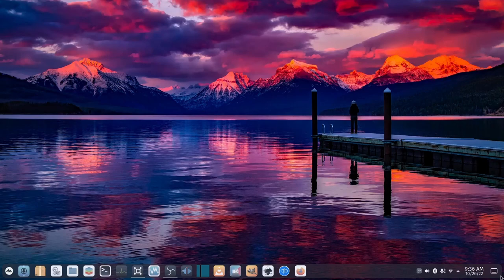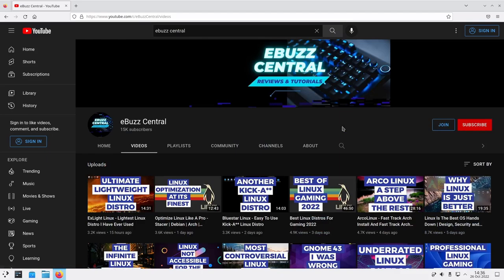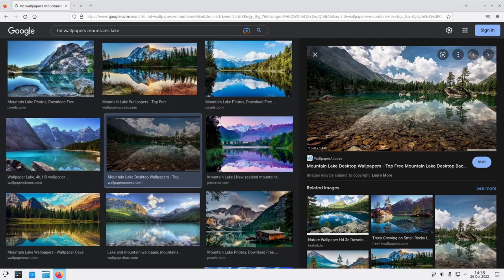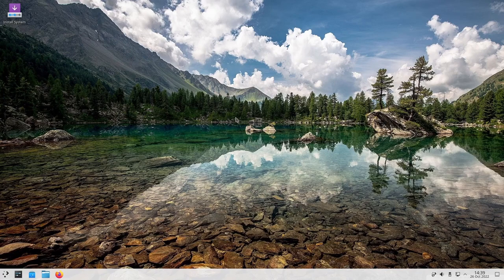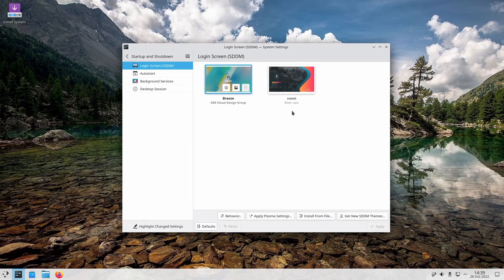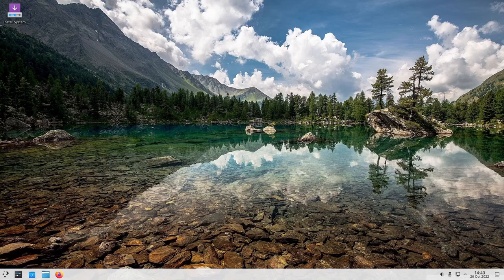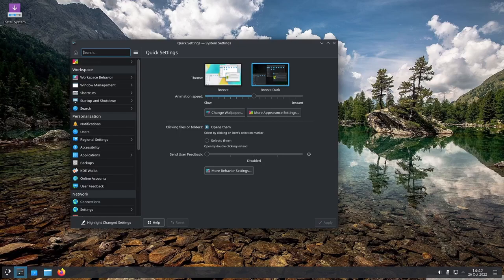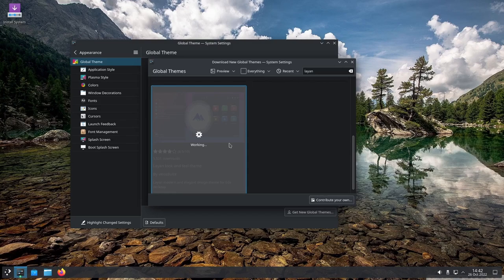Customize KDE Like A Pro | My Desktop Setup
A quick video answering viewers questions about my KDE desktop setup.